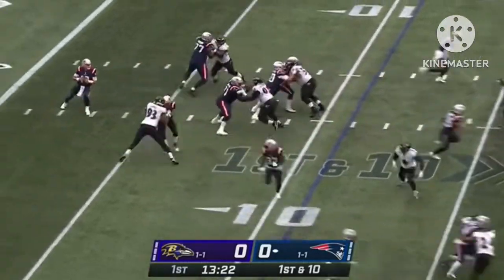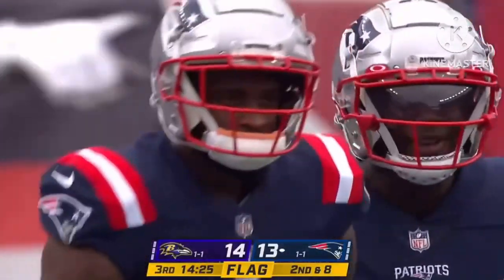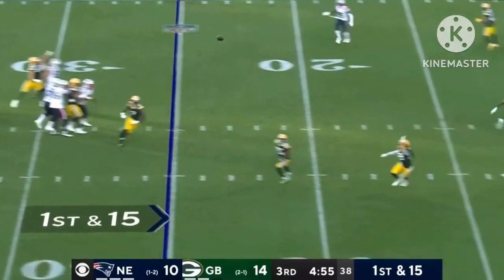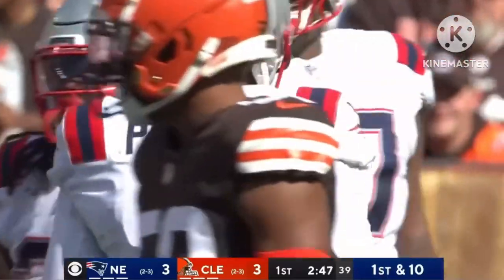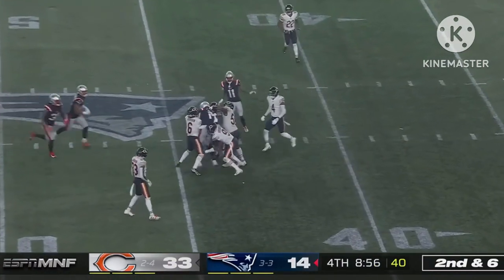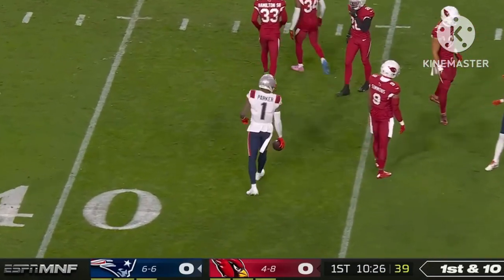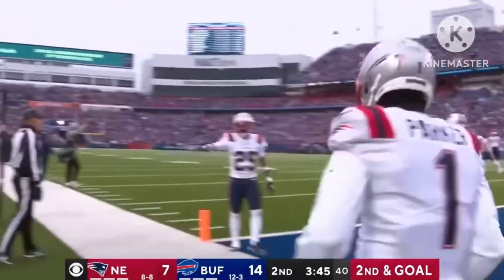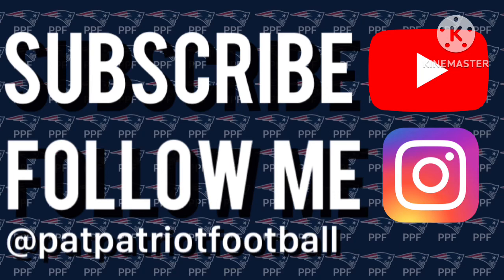DeVante Parker 2022 Patriots Highlights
New England Patriots Wide Receiver Devante Parker full season 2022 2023 highlights, touchdowns, and catches.